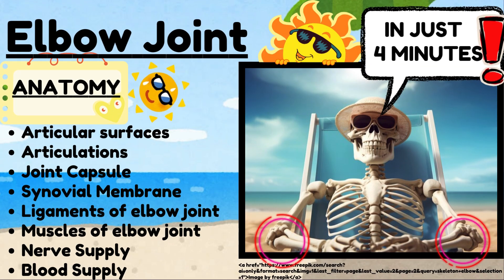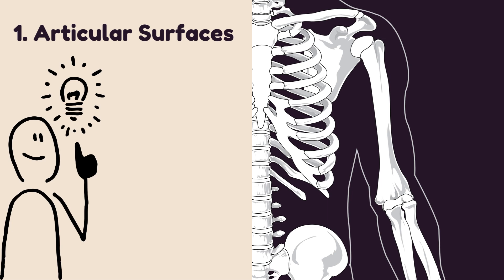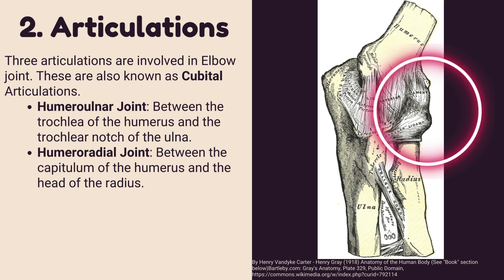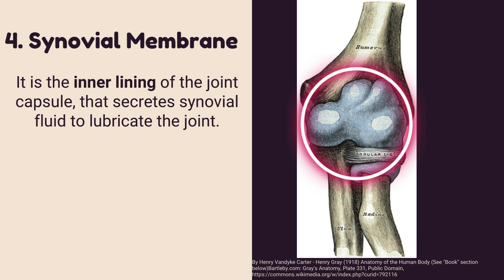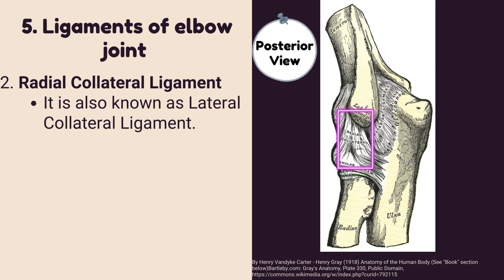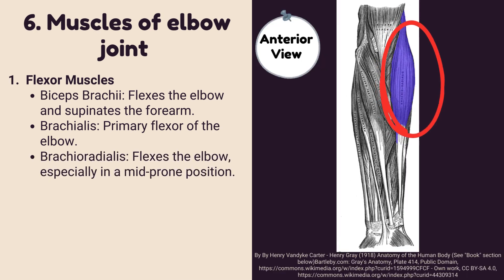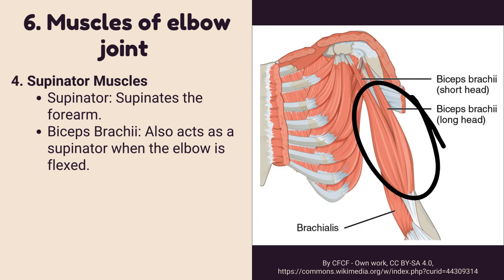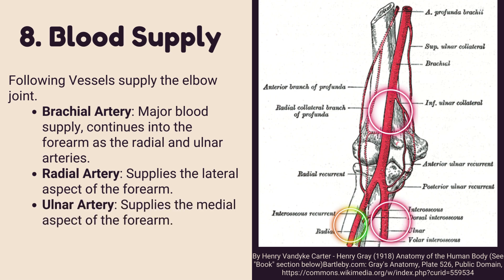Elbow Joint Anatomy Explained Easy in 4 Minutes | Upper Limb Anatomy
Anatomy of the Elbow Joint: Complete Review in 4 Minutes

In this video, we provide a complete review of the anatomy of the elbow joint in just 4 minutes. This concise and informative video covers all essential aspects of the elbow joint.

In this video, we cover:

Articular Surfaces: Detailed examination of the articular surfaces of the elbow joint.
Articulations: Overview of the articulations forming the elbow joint.
Joint Capsule: Comprehensive look at the joint capsule and its importance.
Synovial Membrane: Exploration of the synovial membrane's role and structure.
Ligaments of the Elbow Joint: Detailed description of the ligaments supporting the elbow joint.
Muscles of the Elbow Joint: Overview of the muscles involved in elbow movements.
Nerve Supply: Examination of the nerves supplying the elbow joint.
Blood Supply: Insight into the blood supply to the elbow joint.
This video is essential for anyone studying human anatomy, healthcare professionals, or anyone interested in understanding the elbow joint better. We provide a detailed exploration to enhance your knowledge and understanding in a quick and efficient manner.

Let’s explore the anatomy of the elbow joint together in just 4 minutes.